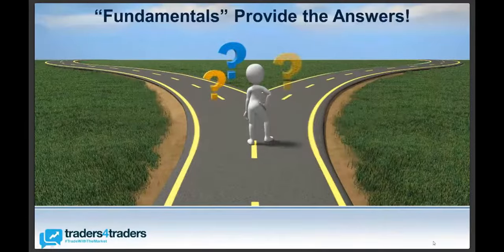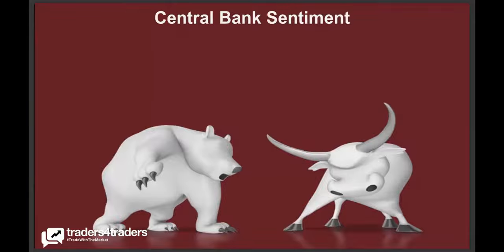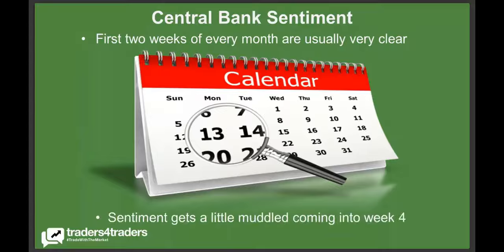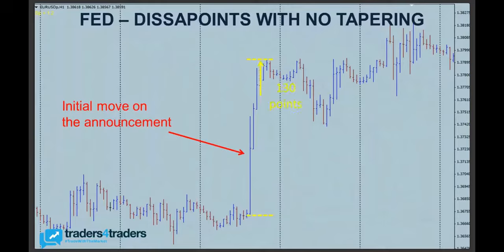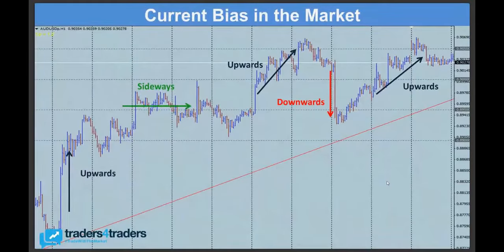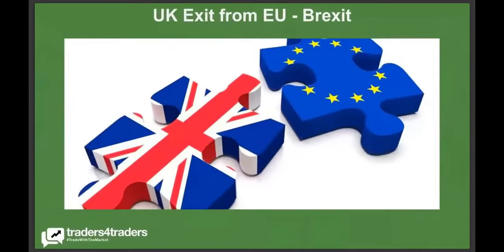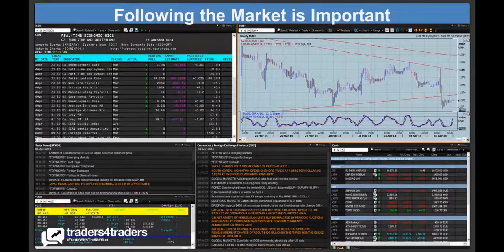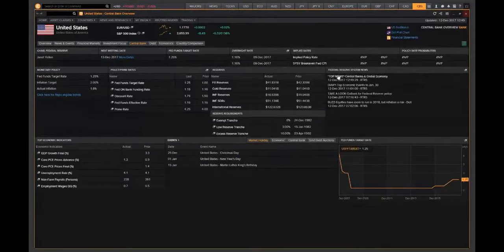How do bankers trade forex? Part 3: The Fundamentals